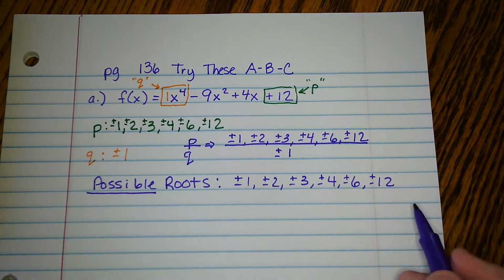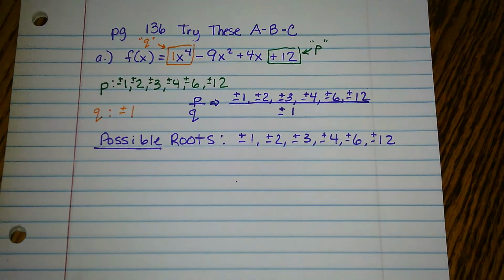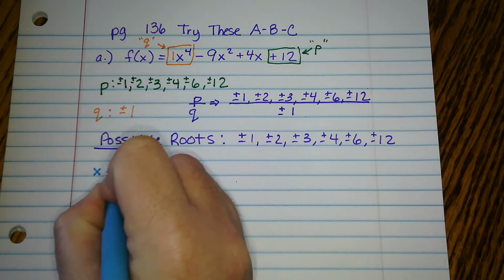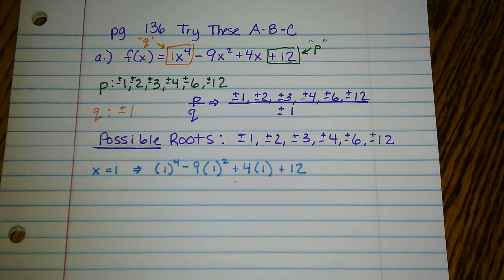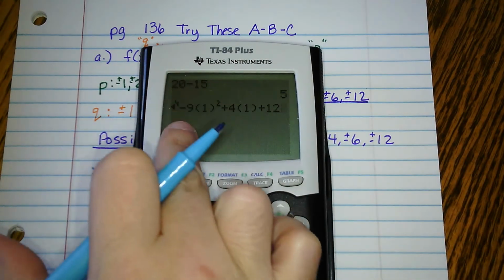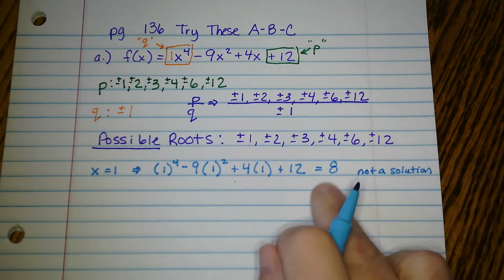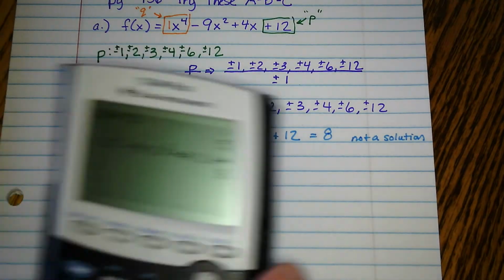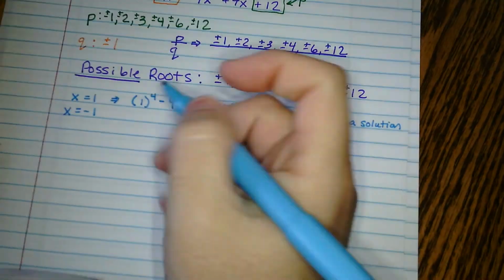Rational Roots Theorem Example 1